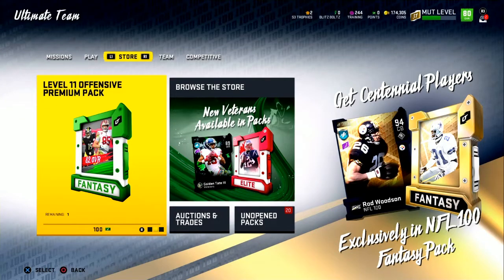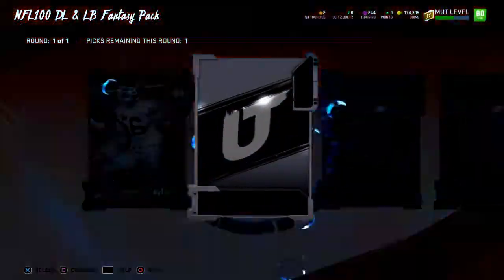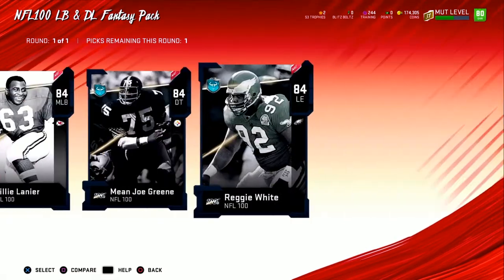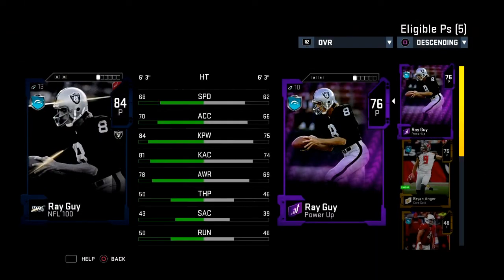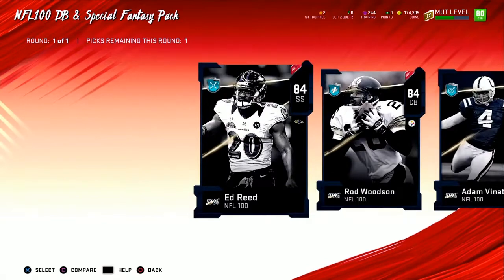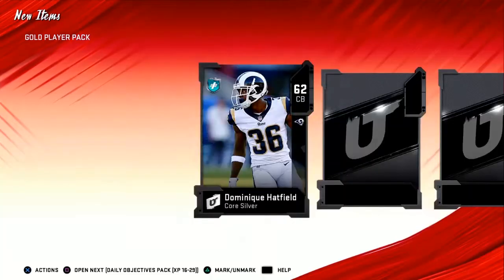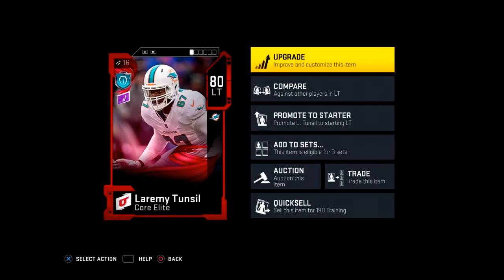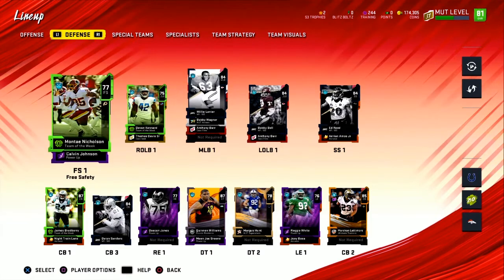The Return of Madden 20! My First Pack Opening and Lineup Update! | MADDEN 20 ULTIMATE TEAM #3 (NMS)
Welcome to Episode 3 of My Ultimate Team in Madden 20!

This Episode marks the return of Madden 20 Ultimate Team here on the channel since I stopped playing it (which lead to me not uploading it) for a few months. But this is around the time when Madden starts to get fun with higher overall cards and with promos like the Christmas promo. So I’m back to playing it. This video is just me opening some packs I had from the Blitz promo and from MUT challenges to hopefully upgrade the squad a little bit. I hope you enjoy!